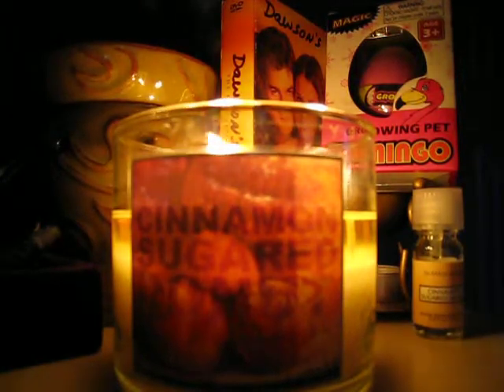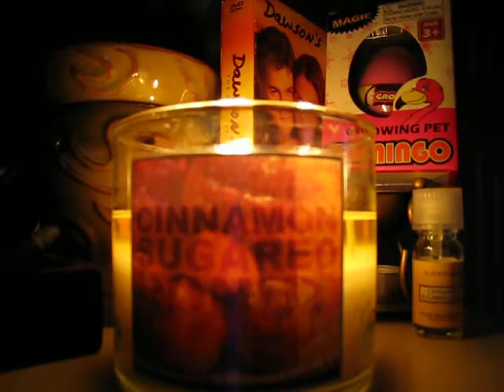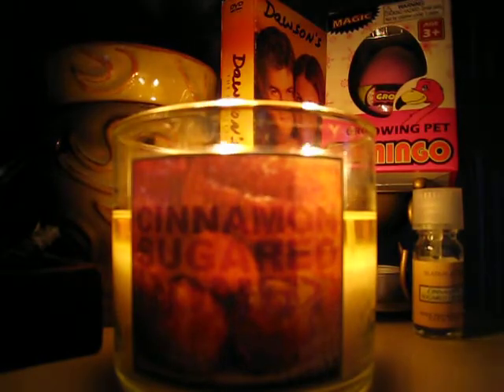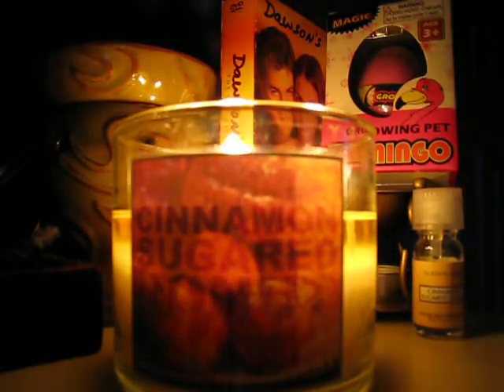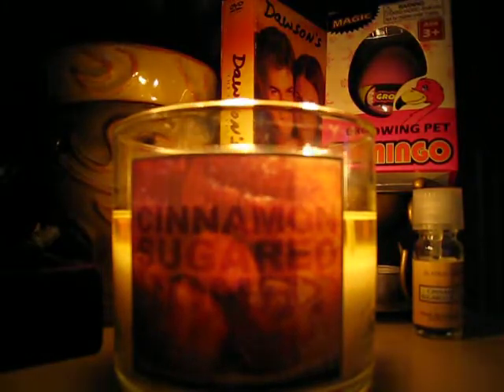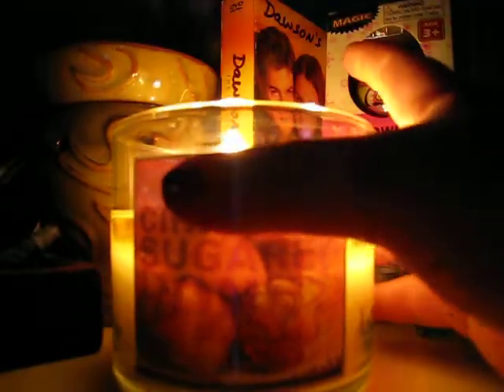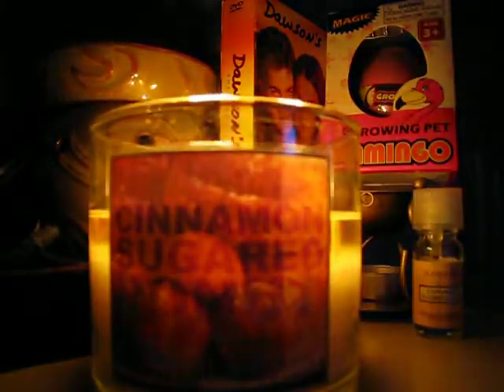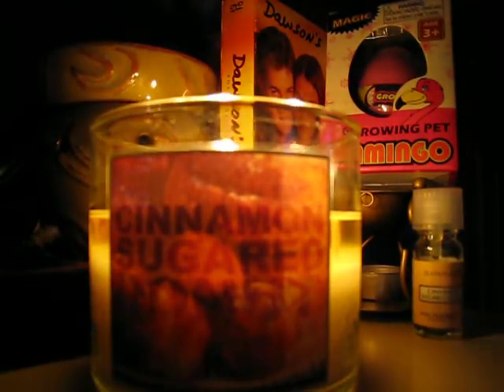Bath & Body Works Slatkin Candle Review: Cinnamon Sugared Donut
Cinnamon Sugared Donut is my all time fave and I'm happy to report this year's batch didn't disappoint!  Love this light, sweet cinnamon vanilla scent.  The throw is on par with the lightness of the scent therefore it might not be great for bigger rooms.  The wicks are a little on the thin side but they seem to be performing just fine!  Definitely one to stock up on!